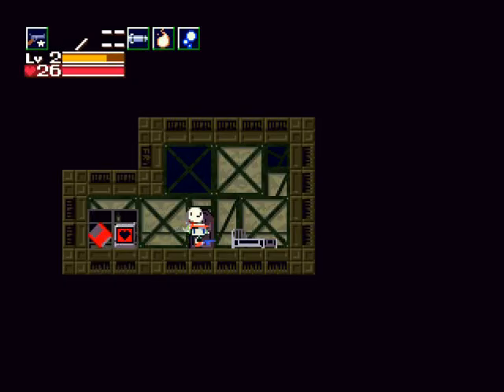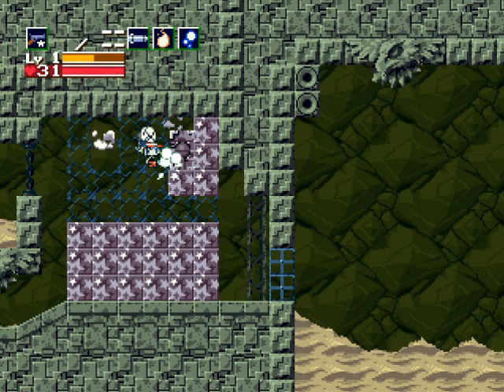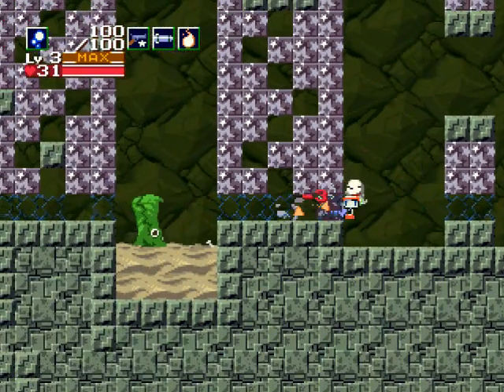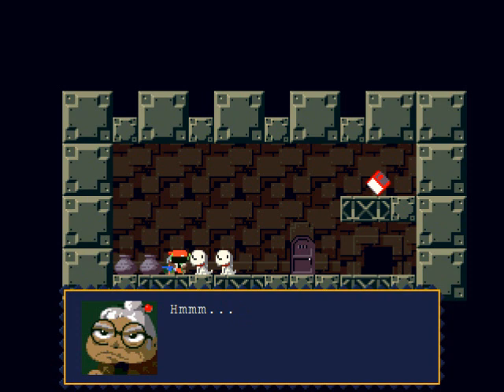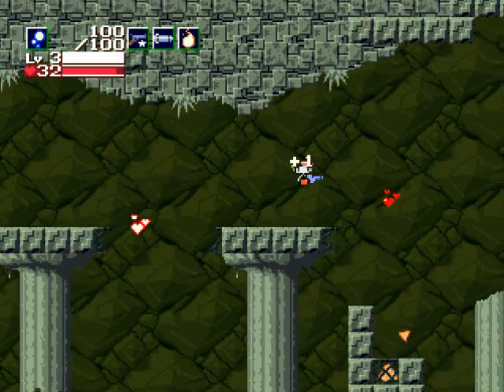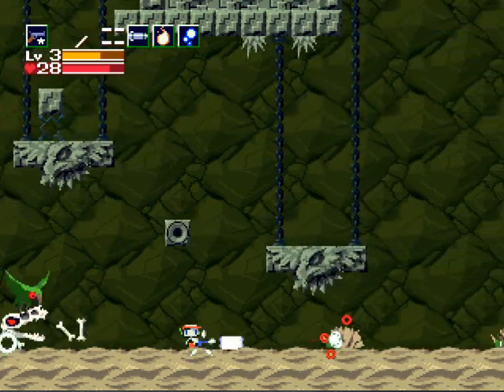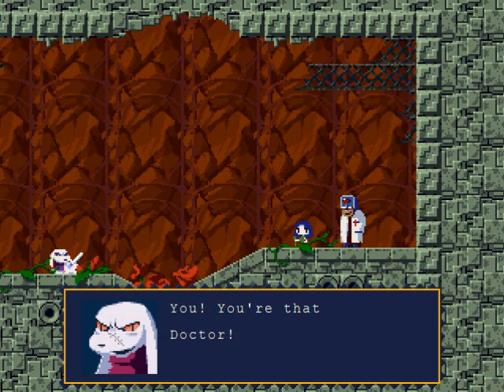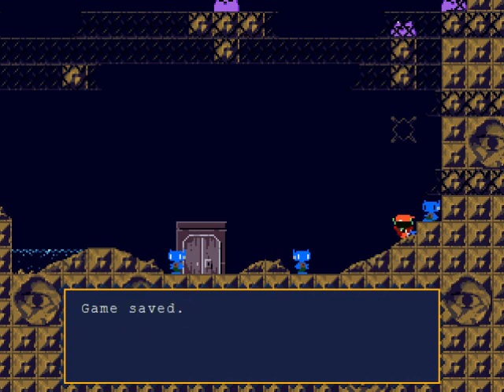Cave Story Walkthrough Part 6: Puppy Hunt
Oh man! I overestimated how much i was going to cut in this part and it ended up longer than expected, lol! I doubt you'll complain though. ;)

Anyway, I clear out the remains of the Sand Zone. Seriously, it's already done, lol! It went faster than I thought it would.

As a side note: Getting some enemy stats for the boxes is a bit more time consuming than I initially expected. So, if I sometimes skip a day of uploading, you'll know why. Don't worry, it's not hard or frustrating or anything, it just takes time.